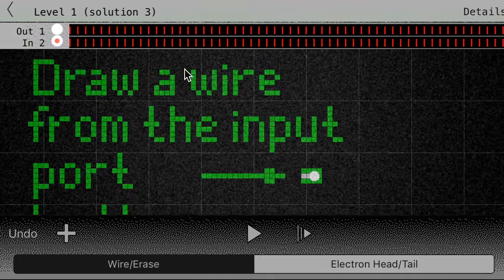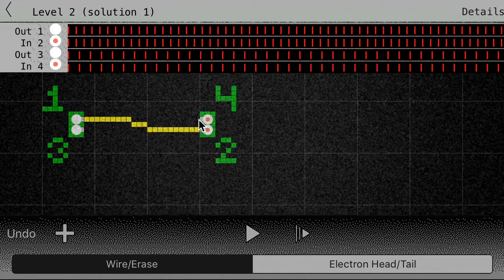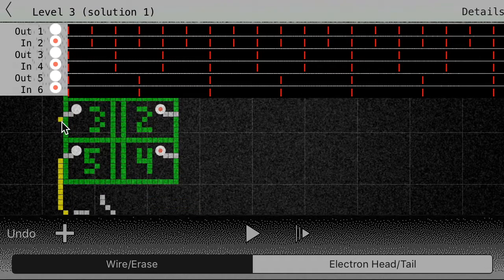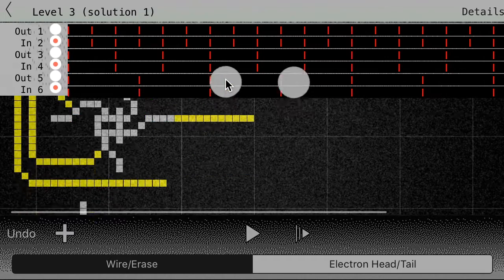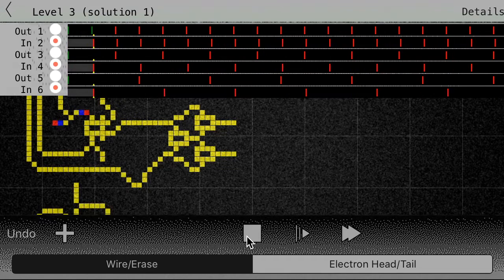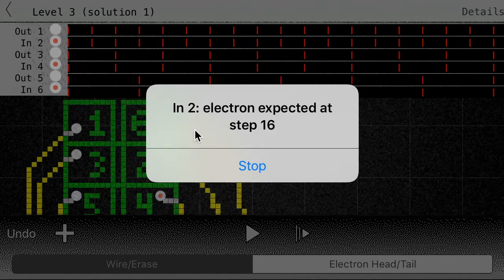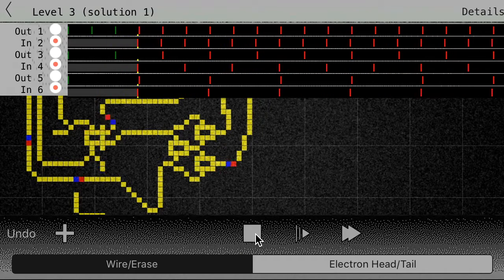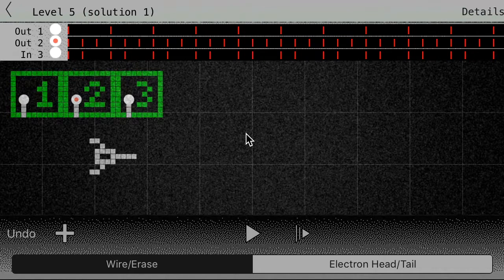Wireworld for iOS